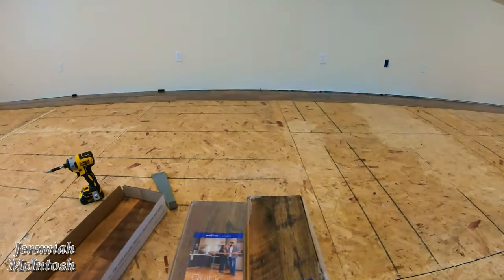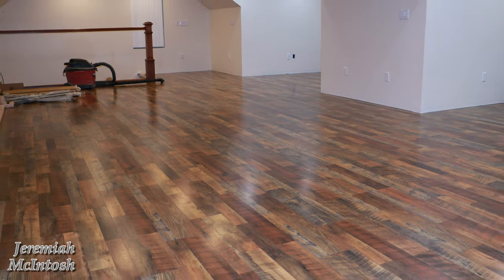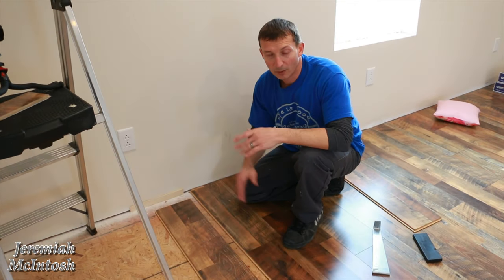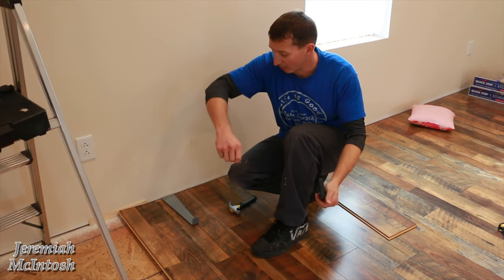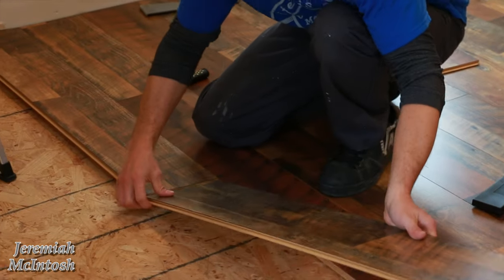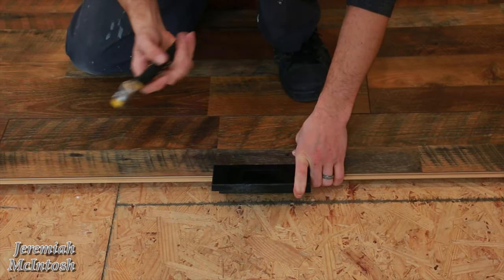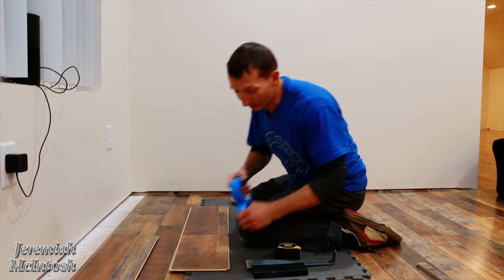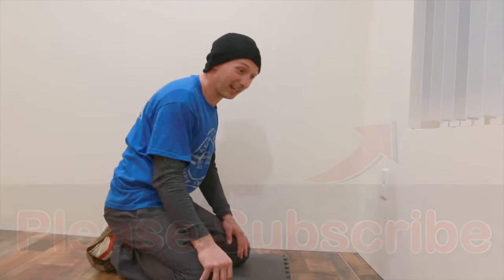How to install Lowe’s Quickstep Studio Restoration Oak Laminate Flooring! Awesome Looking and cheap!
How to install Wood Laminate Flooring. Quickstep Studio Restoration Oak laminate flooring is an easy and cost effective flooring option! In this video I show you some Tips and tricks for easy installation and show you some cool tools to make installation of your flooring easier!

Flooring installation tools

Studio Restoration Oak 7.48-in W x 3.93-ft L Embossed Wood Plank Laminate Flooring

1 Canon 70d camera

2 GoPro Hero 7 Black

3 Rode Videomicro

4 Samsung 128gb micro sd card

5 Fotopro UFO 2

6 lavalier lapel Microphone

7 GoPro Hero 7 Black